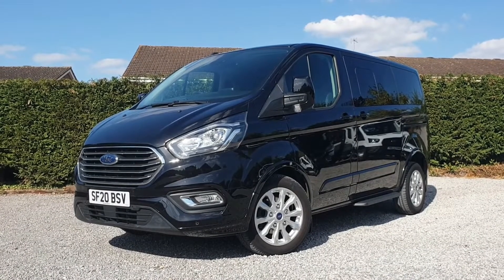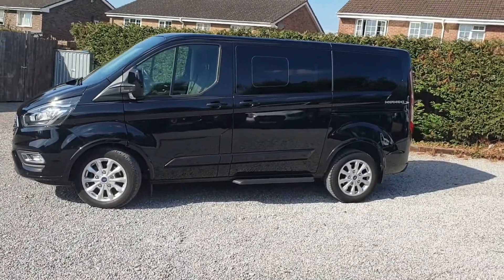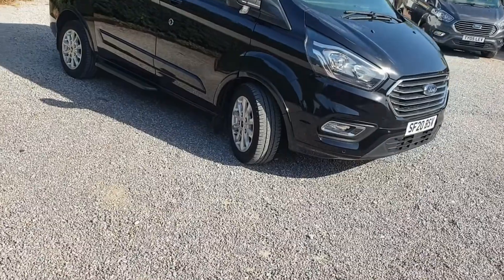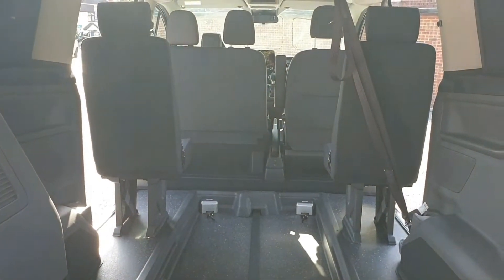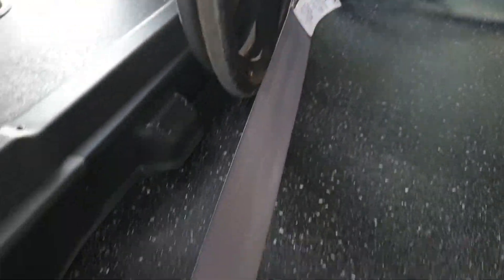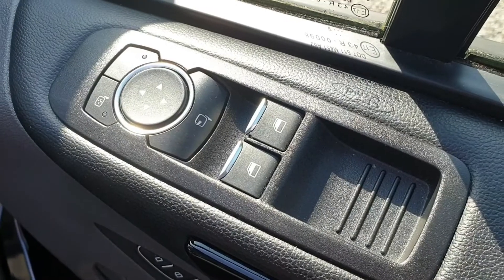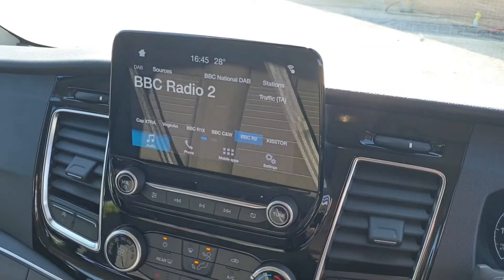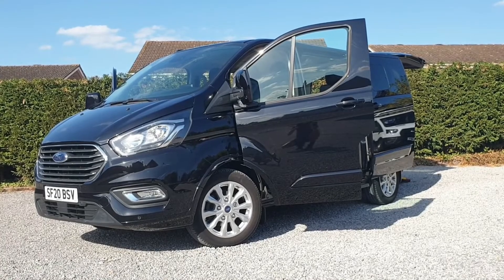Ford Tourneo Custom Independence RE (LOW FLOOR) AUTOMATIC, 130ps 320, 5 Travel seats + 1 Wheelchair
**WHEELCHAIR ACCESSIBLE VEHICLE**EXCELLENT CONDITION**AUTOMATIC GEARBOX**2.0 130PS EURO 6**

**ICE PACK 21**FRONT & REAR PARKING SENSORS**17'' ALLOYS WITH EXTENDED WHEEL ARCHES**

ALLIED INDEPENDENCE RE
-- Lower full length floor recess & short one piece ramp --

Ford Tourneo Custom Titanium WAV 320 L1 H1 Swb low roof
5 fixed position travel seats plus one wheelchair position in the 2nd row
2.0 Euro 6 130ps FWD
6-Speed AUTOMATIC Gearbox
Ford Manufactures Warranty to March 2023 or 100k subject to regular Maintenance
Metallic Agate Black
Only 21,422 Miles covered

Lowest recessed full length floor with one piece EasyFold Ramp
Fixed LH & RH 2nd row seats
Soft start electric assist winch for wheelchair entering/ exiting
QSTRAINT 4-point wheelchair restraints and secure 3-point diagonal seatbelt

17" 10-spoke silver alloy wheels
Body Coloured wheel arch extensions
Body Coloured Bumpers
Heated Windscreen
Front And Rear Parking Sensors
Manual Rear Air Conditioning & heating
Metallic Paint
ICE Pack 21 (8" touchscreen with Apple/ Android CarPlay)

Rear Doors: Liftgate Glazed
3 Point Seatbelts For All Seats
Cloth Upholstery
Load Compartment Interior Light
Anti-theft Perimeter Alarm System
Leather Steering Wheel
Leather Handbrake
Second Remote Keyfob
Trip Computer
Height Adjustable Head Restraints
Height And Reach Adjustable Steering Wheel
Map Reading Lights
Locking Glovebox
Header Mounted Package Tray
Leather Gearknob
Body Coloured Door Mirrors
Front Air Conditioning And Pollen Filter
Electric Front Windows With One Touch Drivers Window
Front Passenger Airbag With Deactivation
Tool Kit
Carpet Mats
Audio Controls Mounted On Steering Wheel
Front Seatbelt Pretensioners
Coat Hook
'Guide Me Home' Headlights
Configurable Unlocking
ESP + EBA
Body Colour Door And Tailgate Handles
Category 2 Immobiliser
Auto Relocking
Audio Mis-lock Feedback
2 Speed Wipers With Electric Wash
Battery Saver
Twin Bottle Holders
Front Door Map Pockets
Passengers Side Open Storage
Facia Mounted Tray With Pen Holder And Cupholders
3rd Row Left And Right Fixed Windows
Header Mounted Courtesy Lights
Power Socket In Drivers Stowage Bin
Driver And Passenger Storage Bins On Facia With Lids
Assist Handle Over Passenger Door
Drivers Seatbelt Not Fastened Warning Buzzer And Lamp
Illuminated Footwell
Diesel Particulate Filter
Body Colour Side Protection Mouldings
Rear Auxiliary Power Point Socket
Aux Input Socket
Cornering Lights
Easy Fuel Capless Refuelling System
Passenger Sunvisor
Low Roof Line
Running Boards
Sunblinds On 2nd And 3rd Row

The RE model optimises Wheelchair occupant comfort with increased head room resulting from the full length recessed floor section along the vehicle.

Wheelchair access is via a simply one piece ramp, minimising space required under the tailgate.

The LH & RH fixed 2nd row seat provide space to position the wheelchair in the inclusive second row.

A soft start winch and auto retractable front restraints ensure safety and ease of operation. Rear wheelchair restraints and 3 point occupant restraint combine for safe comfortable travel.

Max wheelchair & occupant headroom - 1570mm
Min wheelchair & occupant headroom - 1450mm
Min ramp/recess width - 730mm
Max ramp length - 1300mm

Roy Wood Transits, are an Independent Transit Specialist established in 1970, with 50 years heritage including previous accreditation with Motability and wheelchair accessible Campers.

To find us with Sat Nav use postcode  RG41 5HU

Low Rate Finance Options (Typical 4.74% Flat Rate)

Nationwide delivery service available (cost applies)

£ 29,995 + Road Fund Tax (If Applicable)

Zero Rated VAT -
Under certain conditions, our Wheelchair Accessible Vehicles can be purchased with zero rated VAT.

There are 3 conditions that must be met for us to supply an applicable vehicle at a zero rate of VAT. These are:

-You declare that you (or the person for whom you are purchasing the products on behalf of) are chronically sick or disabled
-The products that you are purchasing are eligible to be supplied at a zero rate of VAT
-The products that you are purchasing are being supplied to you (or the person for whom you are purchasing the products on behalf of) for domestic or personal use only

We also offer the following professional services :

Sign writing
Ply lining, Internal racking solutions
Roof racks
Tow bars
Roof mounted beacon bars